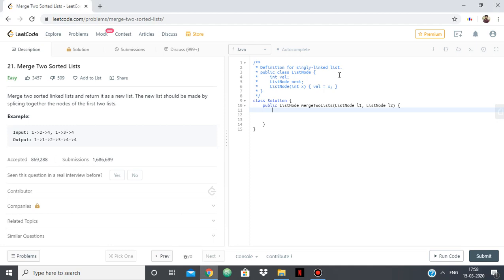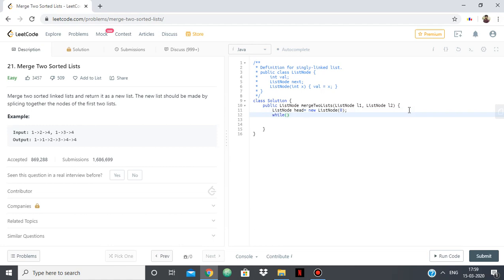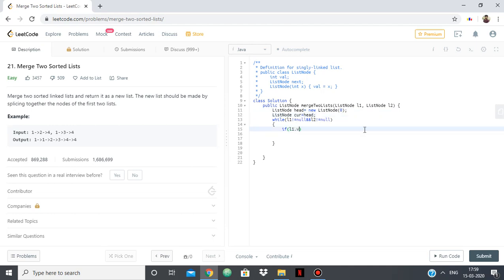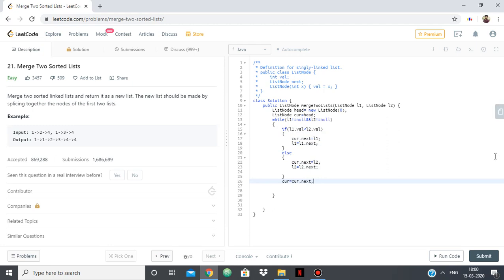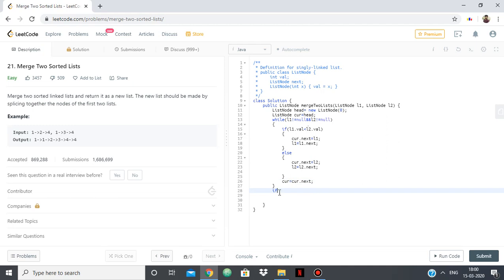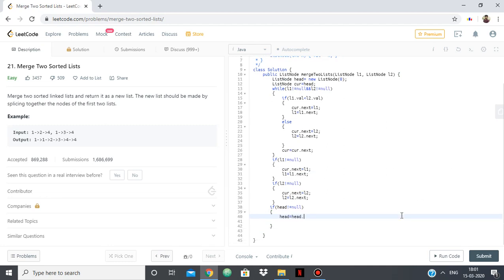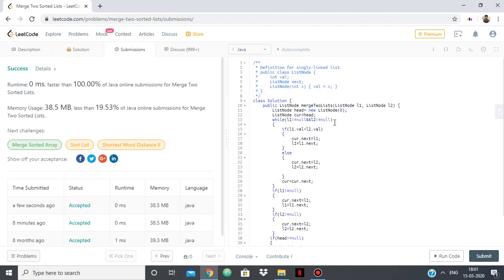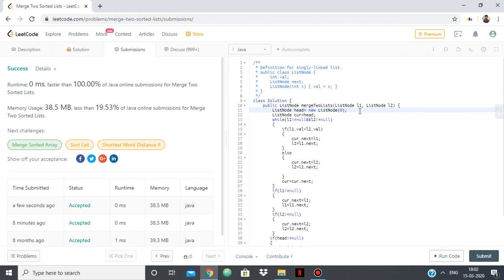LeetCode 21 Merge Two Sorted Lists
If you have any suggestions,just put them in the comments.